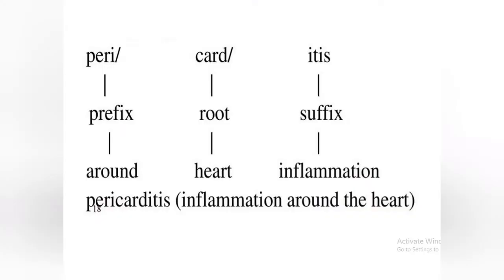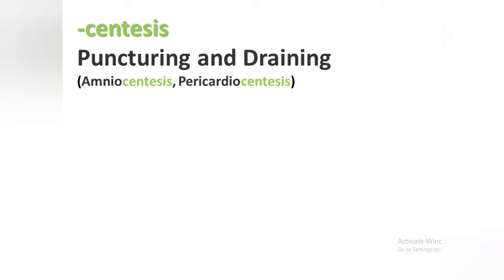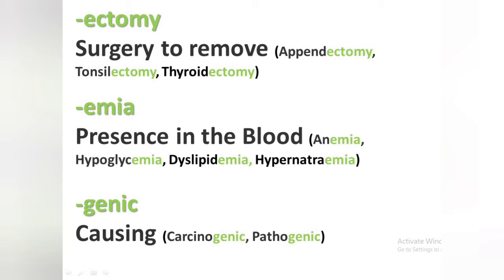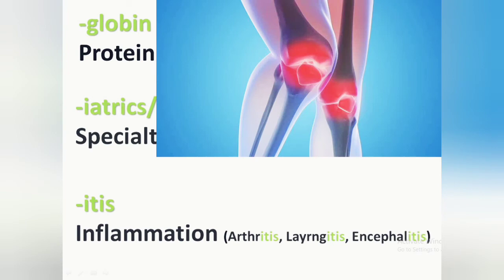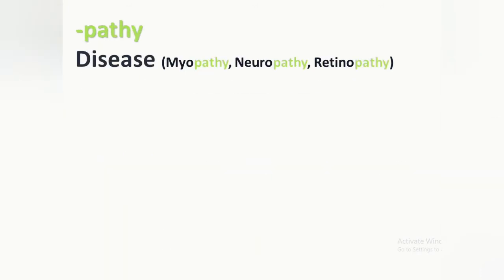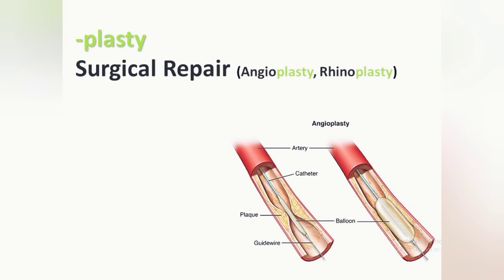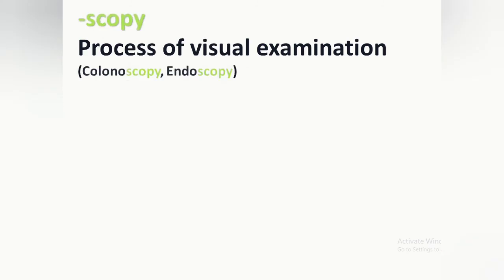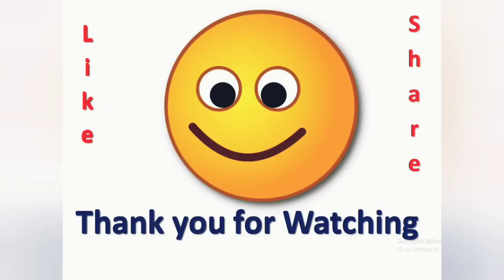Medical Terminologies 3, Common Suffixes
Medical Terminologies which I have used as an example are the most commonly used term at work.

medicalterminology​​ | Commonly​ used terms in pharmacy | Pharmacy technician terminology | medicalterms​
     Hemant Pant
     Registered Pharmacist
     Masters In Pharmacology

I LOVE reading your comments and take your suggestions seriously.